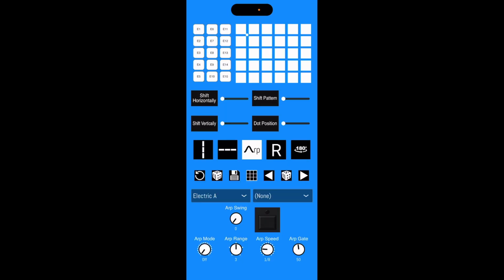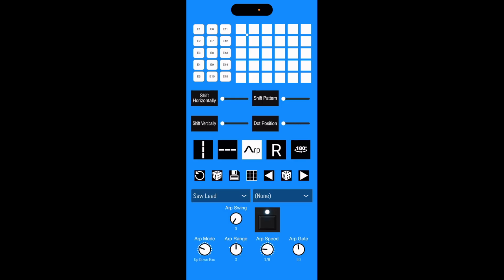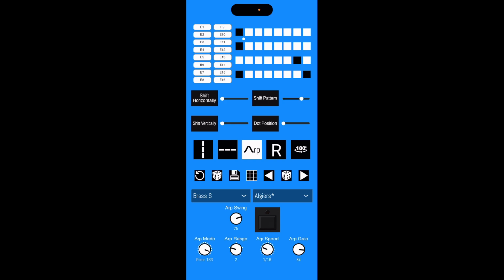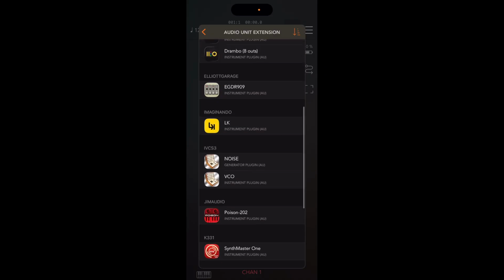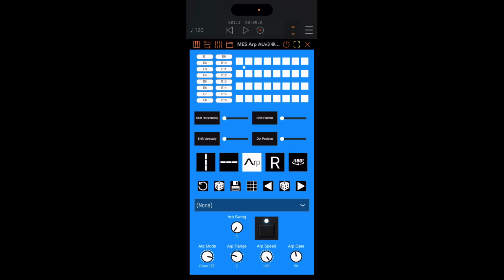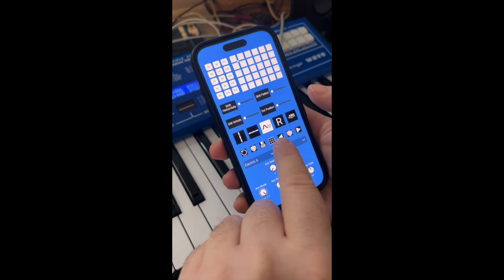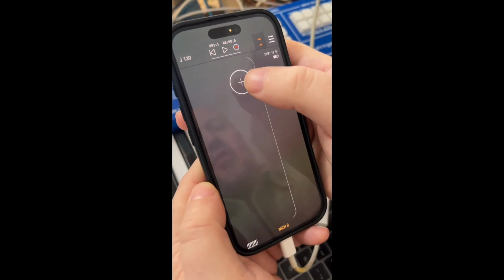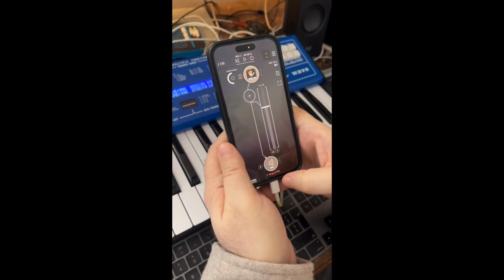MES Arpeggiator iOS (v1.0.0) — Standalone + AUM Demo & Behringer Wave Hardware Pairing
This video shows MES Arpeggiator iOS v1.0.0 running on a physical iPhone and demonstrates:

Standalone app workflow (on-device use)

AUM-hosted workflow (AUv3 in AUM on iPhone)

Hardware connection/pairing + interaction with a Behringer Wave synthesizer (including connection and a brief end-to-end demonstration with MIDI input and audible hardware output).